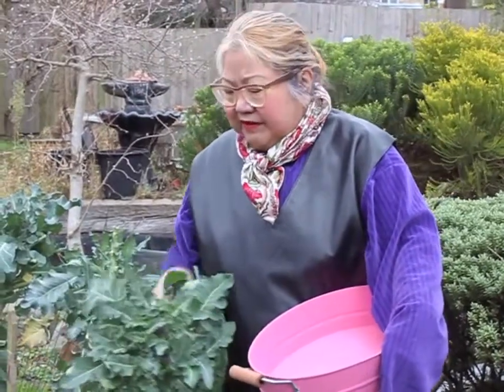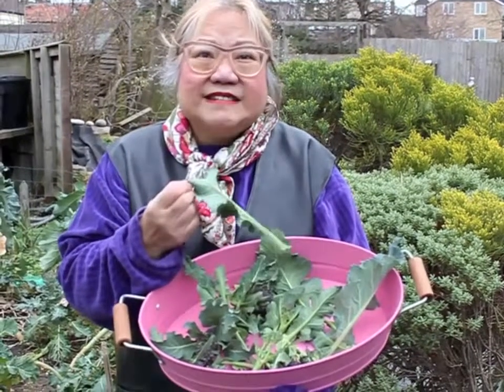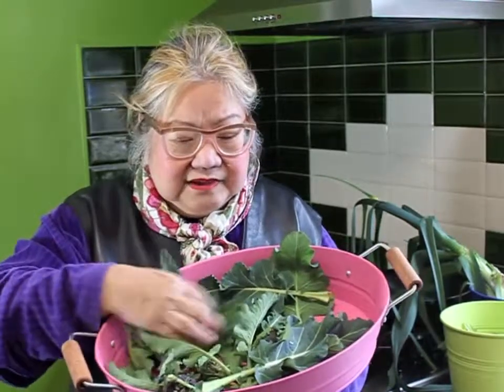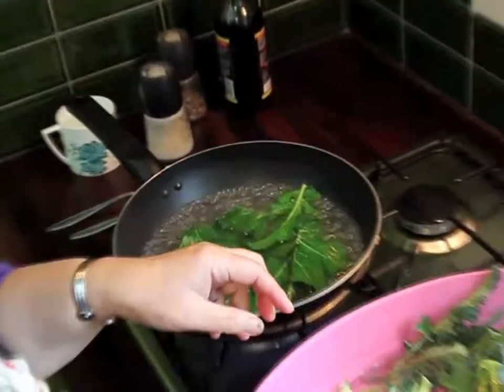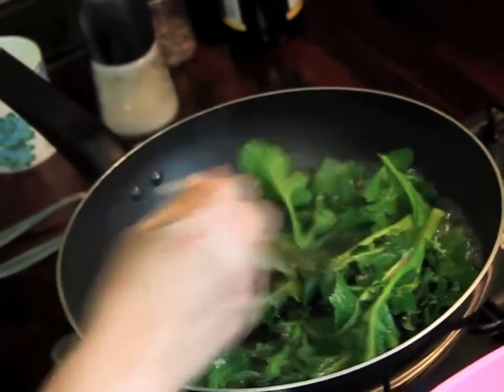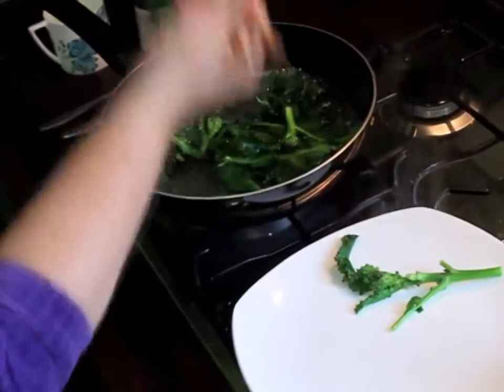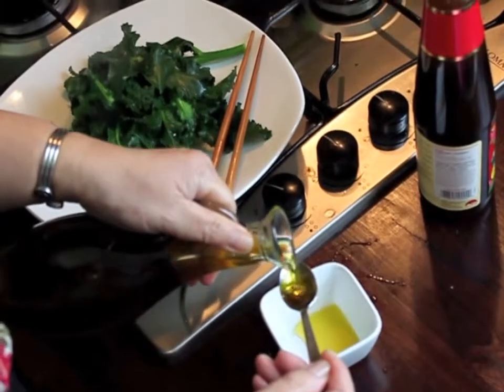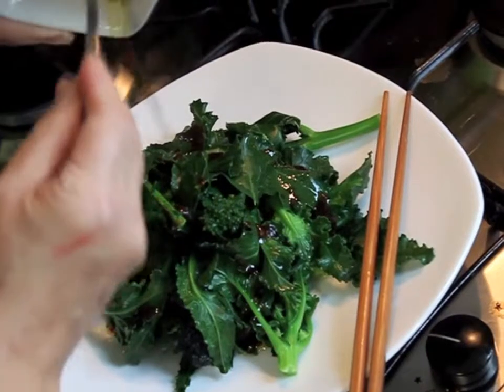How to cook Winter Broccoli picked from the garden with Nancy Lam